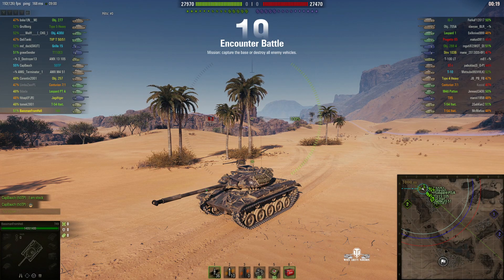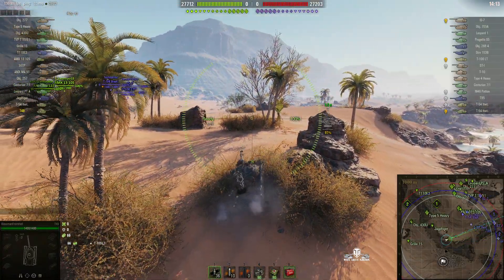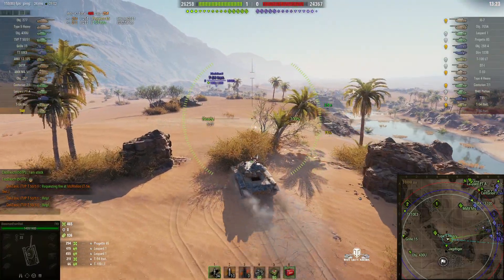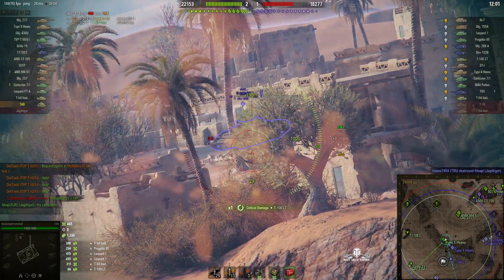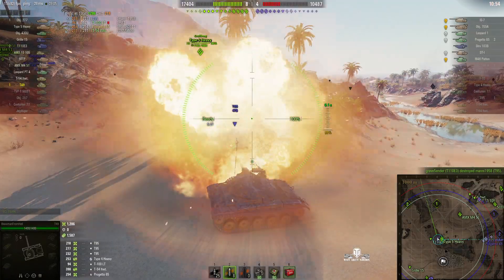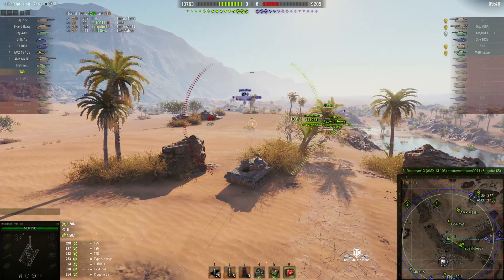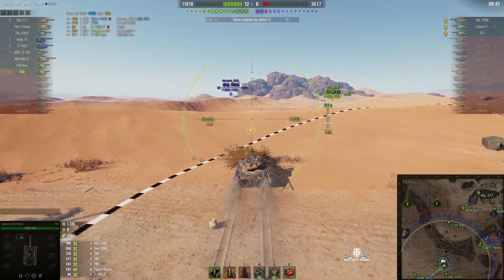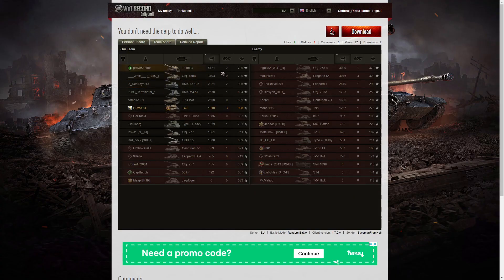T49 - Spotter & Orlik's Medal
This replay is from 15 December 2019 on Sand River. The player, BassmanFromHell in the T49 was awarded a Spotter and Orlik's Medal.